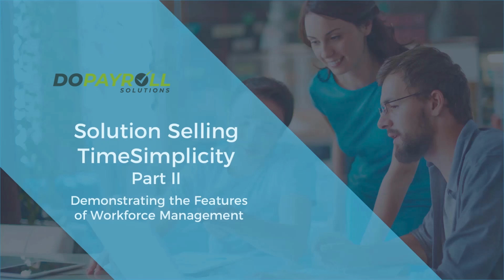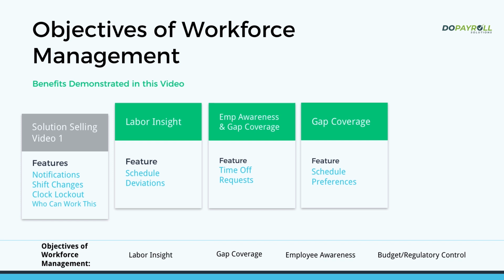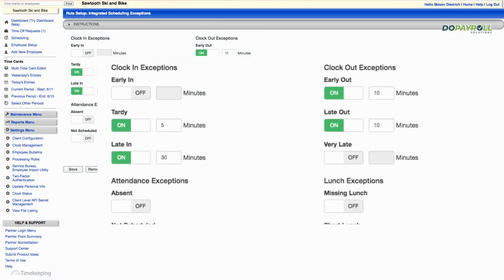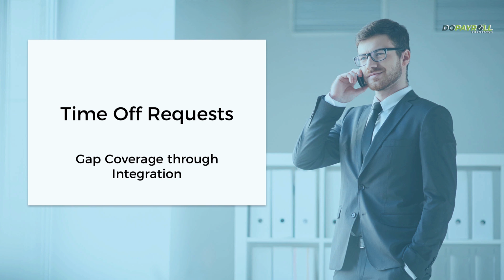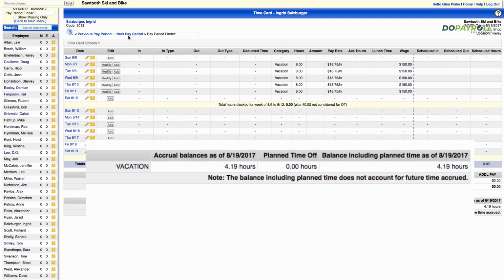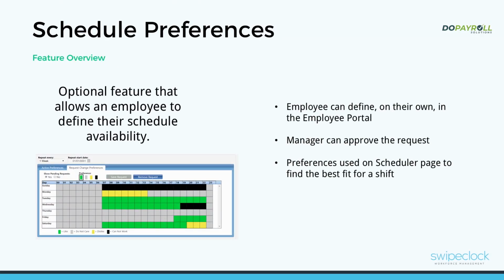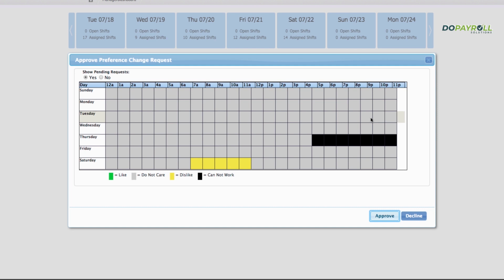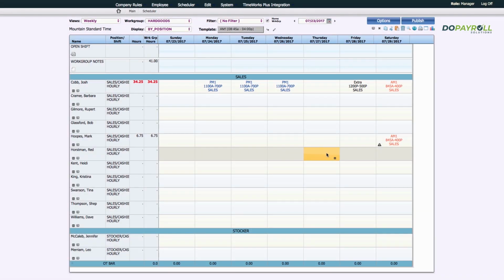Solution Selling TS 2